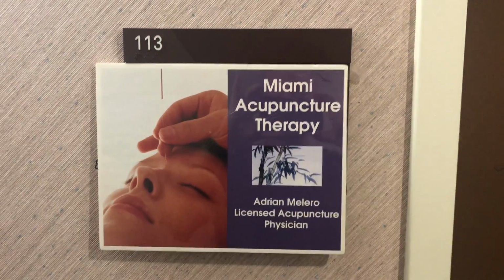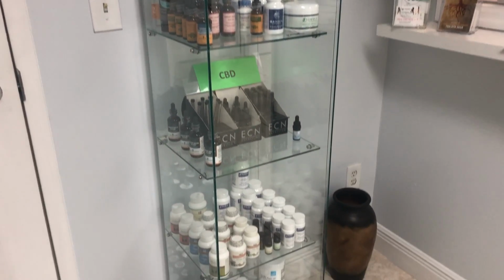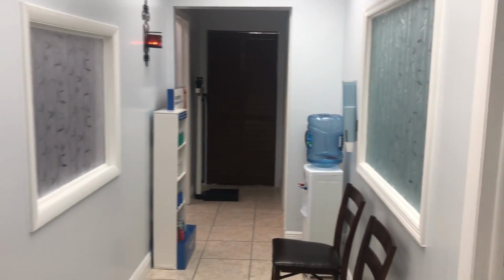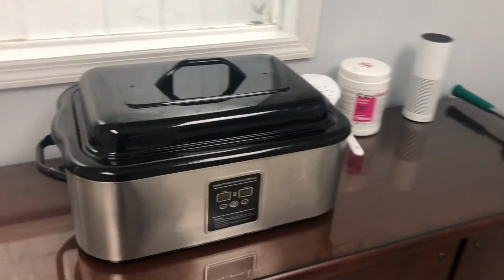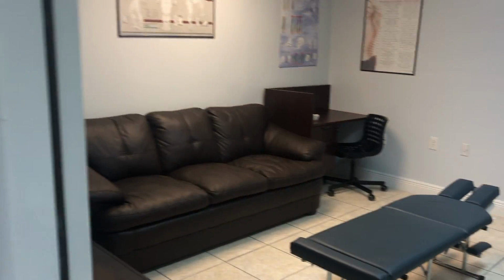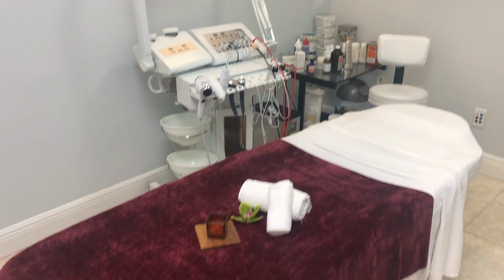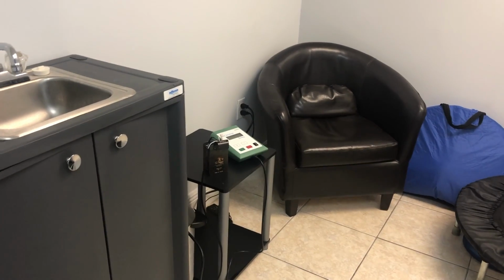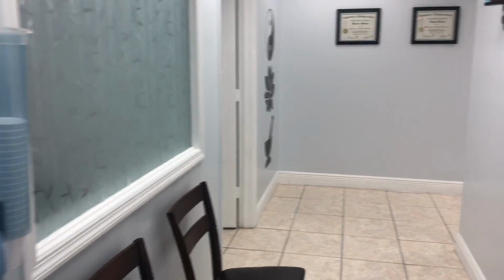New Office Tour Miami Acupuncture Therapy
Adrian Melero gives a tour of his new office location. Showcases hot stone massage, acupuncture, facials, aesthetics, functional medicine in the Virginia Gardens / Miami Springs area 33166 . Showcases herbs, tinctures, and colloidal silver which can also be found in store.miamiacupuncturetherapy.com